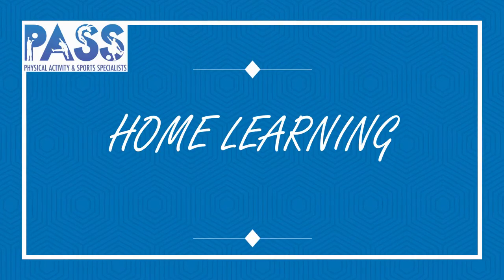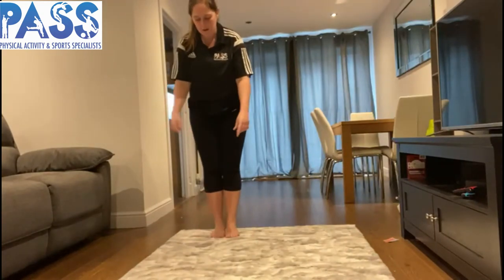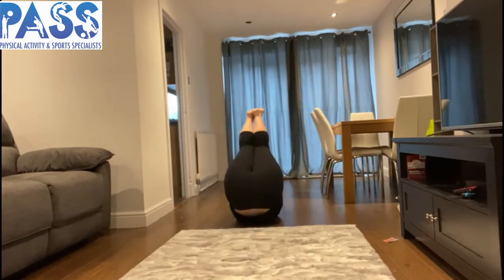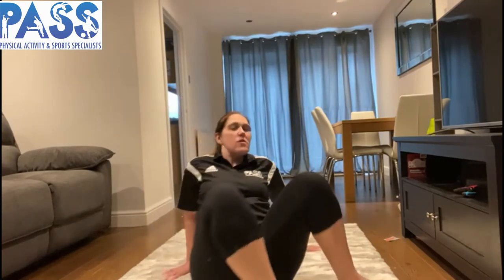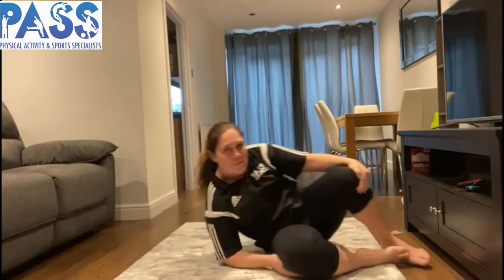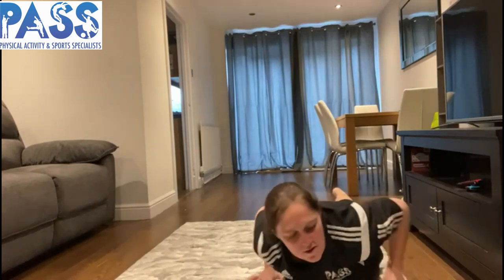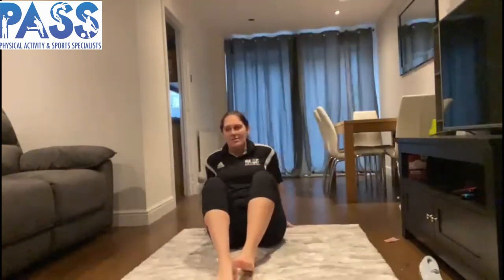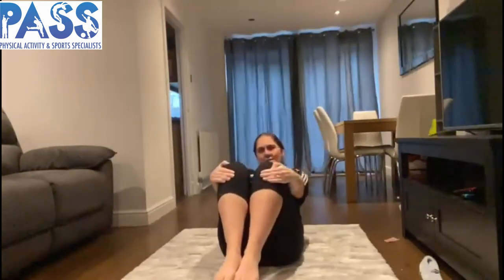PASS HOME LEARNIN YEAR 1-2 GYMNASTICS LESSON 5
Year 1-2
Gymnastics
Lesson 5